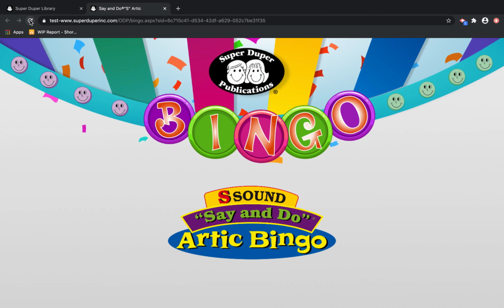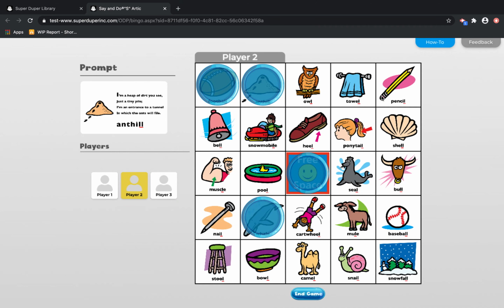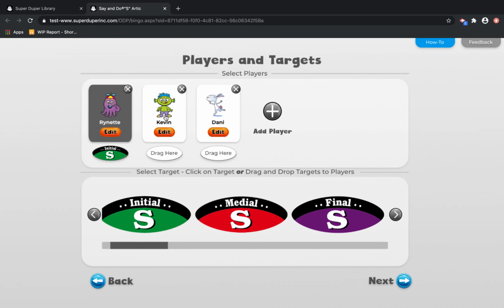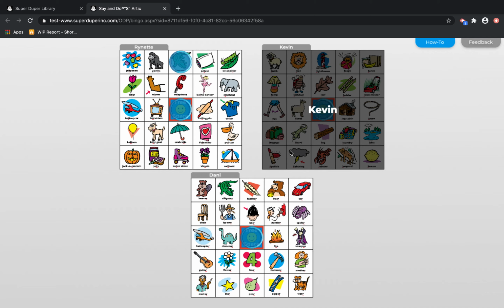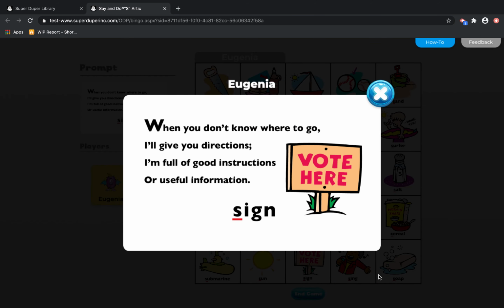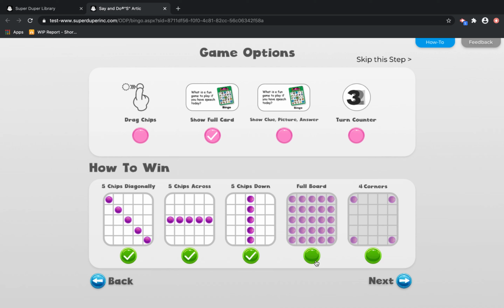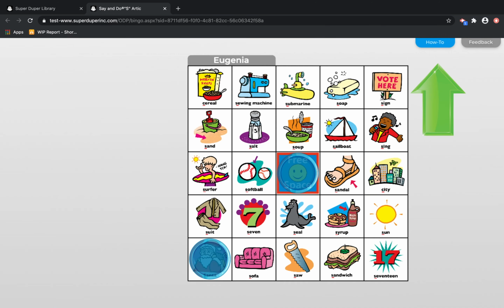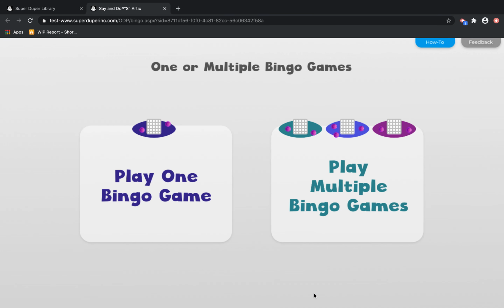Super Duper Digital Library Bingo Interface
Super Duper Publication's award-winning digital resources are an incredible way to engage students and make online and in-person learning extraordinary. This tutorial covers the fun, easy-to-use features of our bingo interface. of the Super Duper Digital Library.
Visit SuperDuperInc.com for a free 7-day trial and learn more about the thousands of activities designed to target articulation, language, social skills, basic concepts, and so much more.